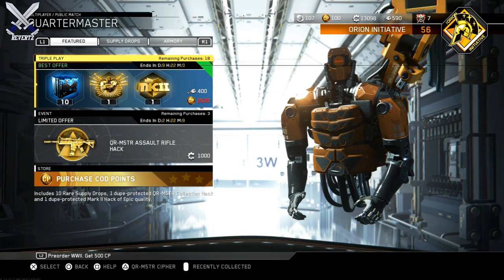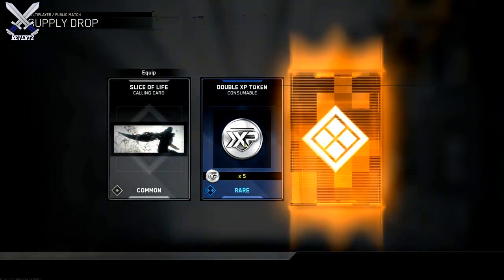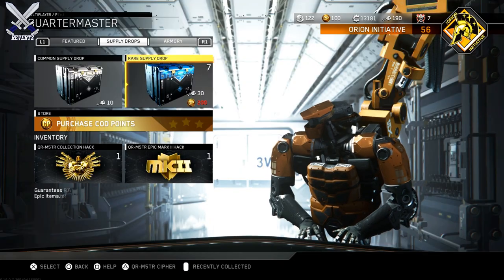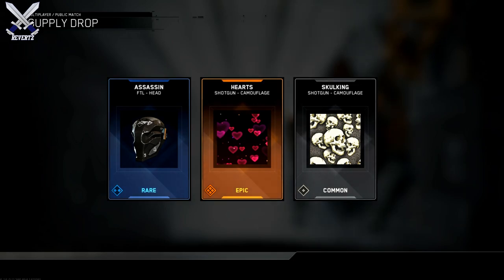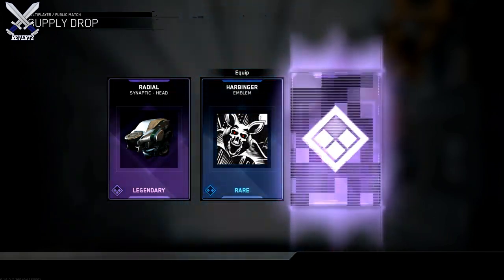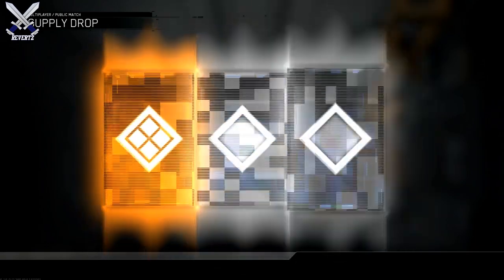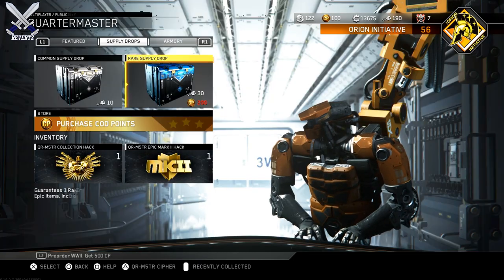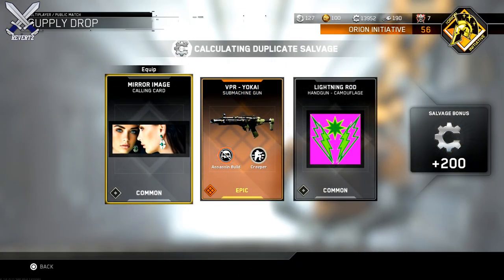Infinite Warfare: NEW "Triple Play Bundle" + 3X "QR-M5TR Assault Rifle Hack" (HUGE OPENING)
Call Of Duty Infinite Warfare opening the new triple play bundle and 3 of the quartermaster assault rifle hacks! I got some pretty good stuff in my opening and I want you guys to let me know what you got in your triple play bundle or the quartermaster assault rifle hack in the comments also drop a like if you enjoyed and subscribe for more call of duty infinite warfare tips and tricks, news, and more